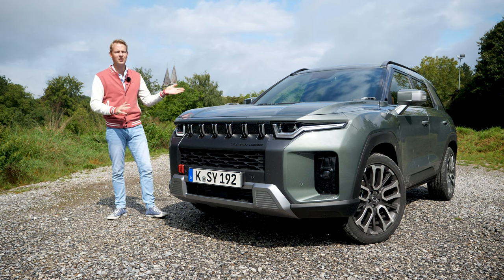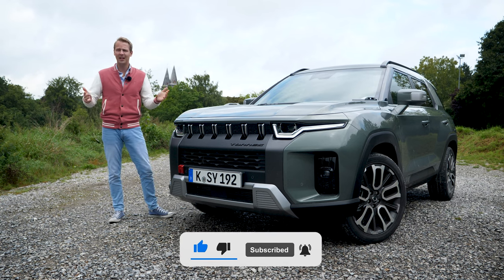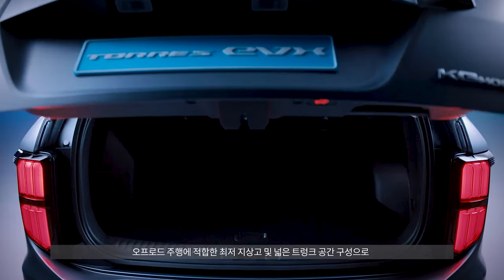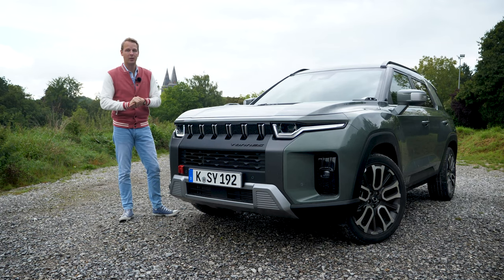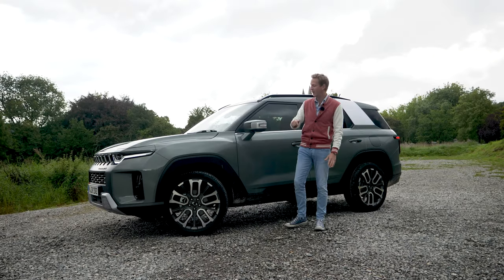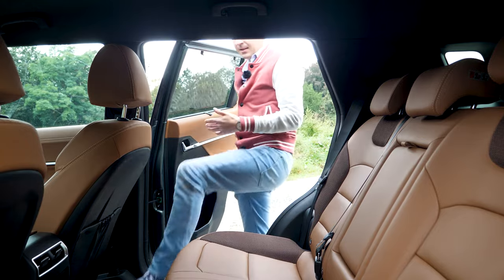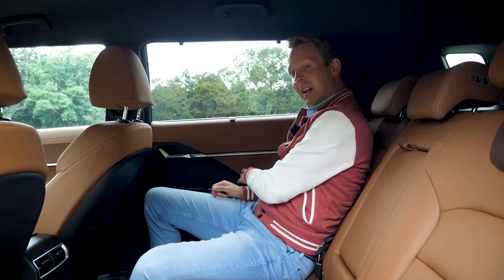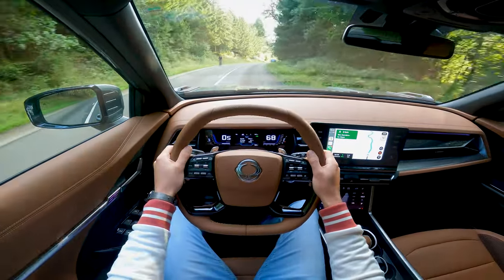SsangYong Torres (2024) review - SsangYong is back in Europe - KGM Torres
SsangYong Torres (2024) review - SsangYong is back in Europe